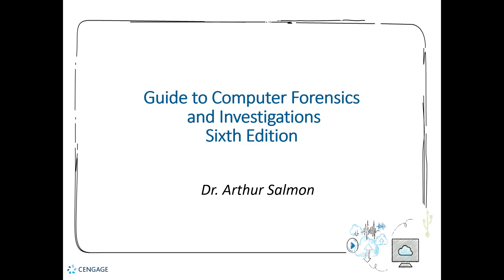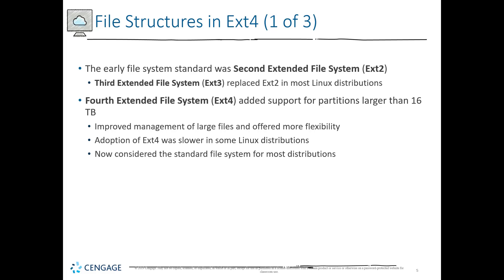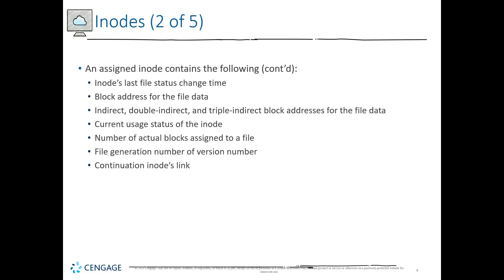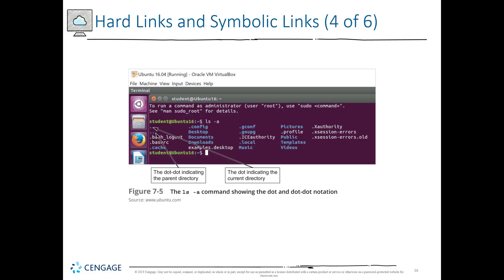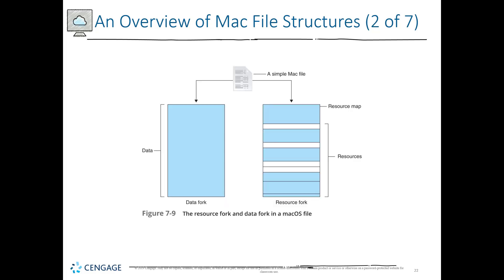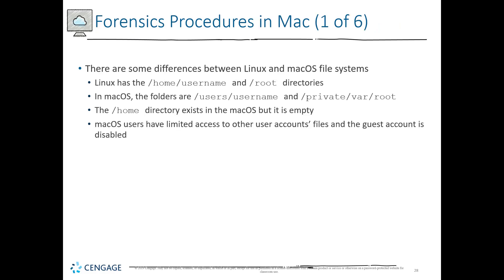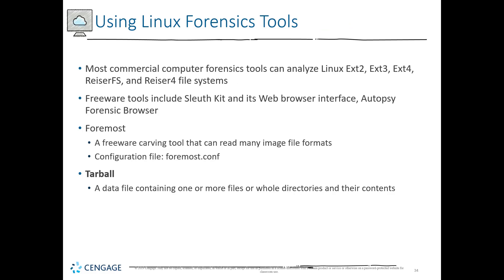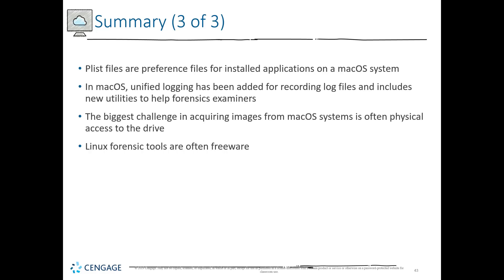Guide to DF - Chapter 07 - Linux and Macintosh File Systems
Guide to Computer Forensics and Investigations - Sixth Edition